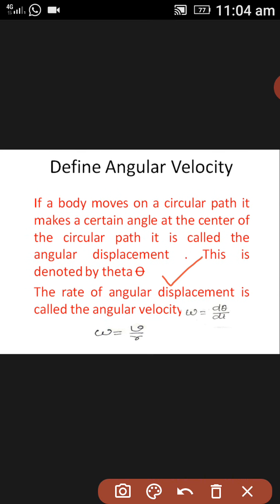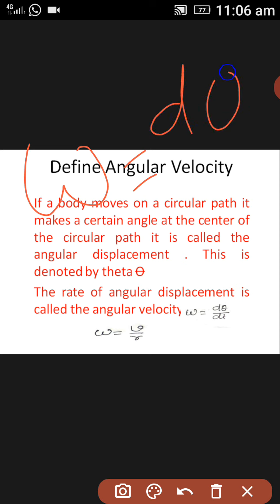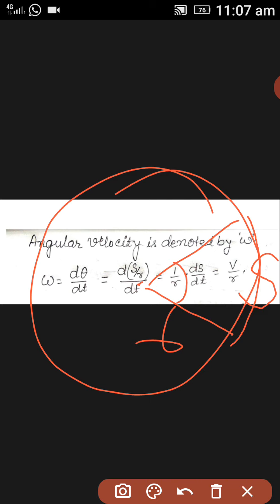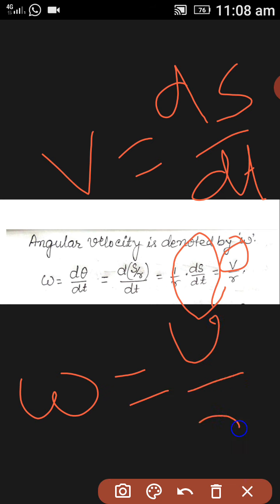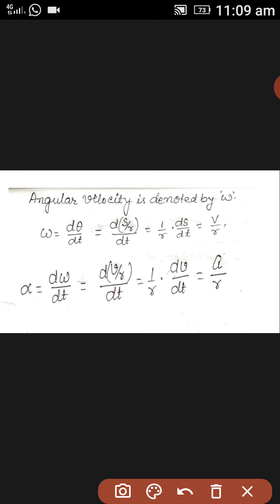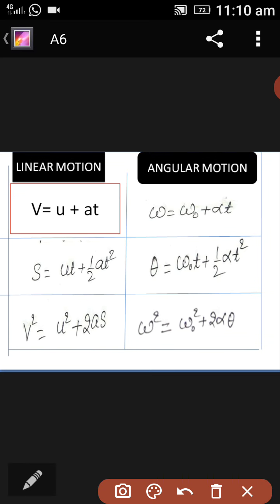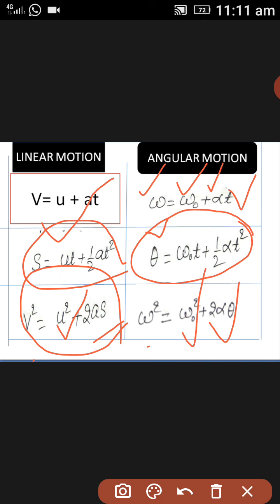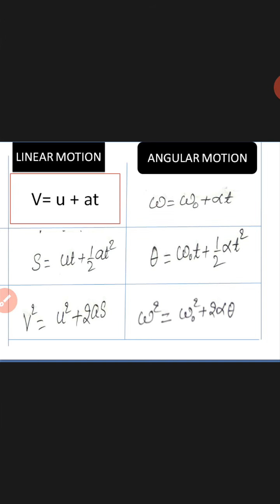ANGULAR VELOCITY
By Dr. Mahadeo Yadav
Government Polytechnic Khagaria